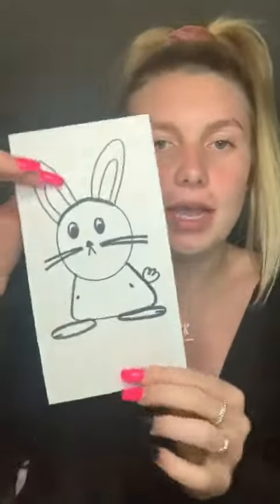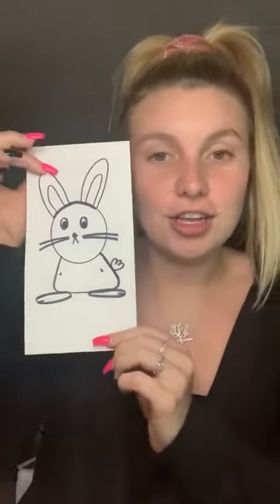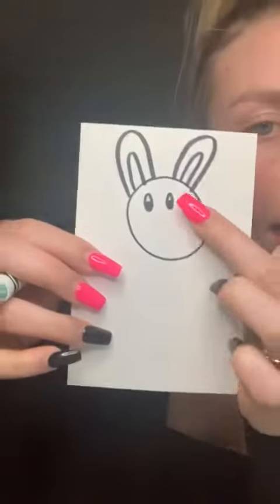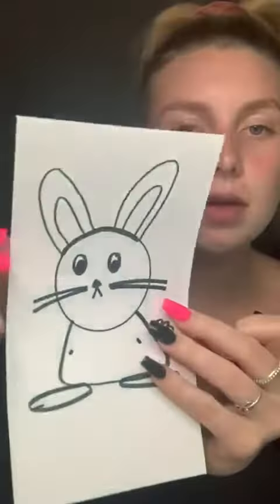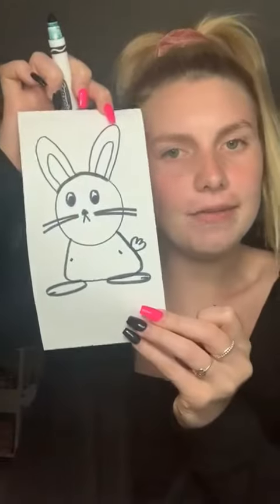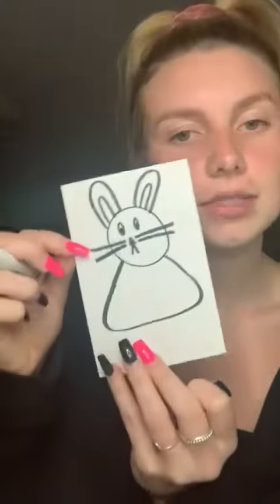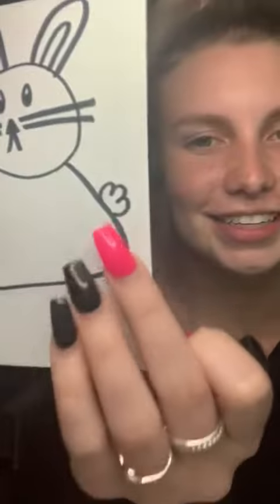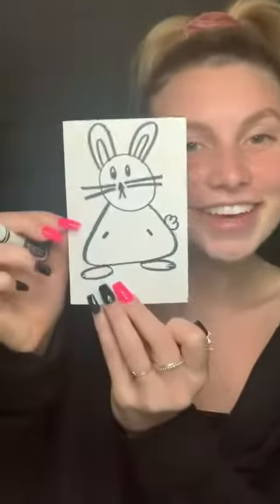Ms. Megan - Guided Drawing (Bunny)